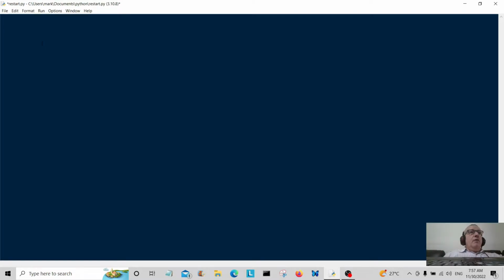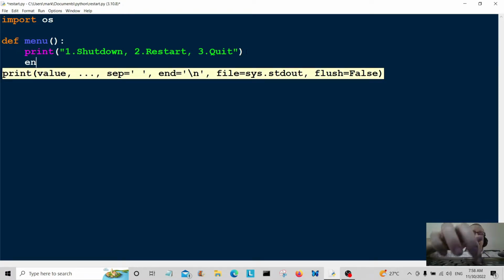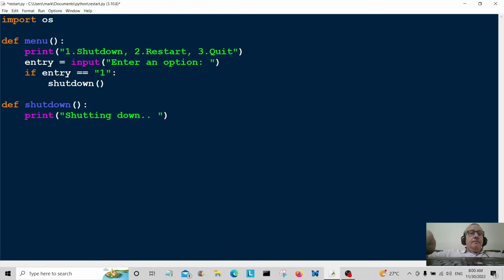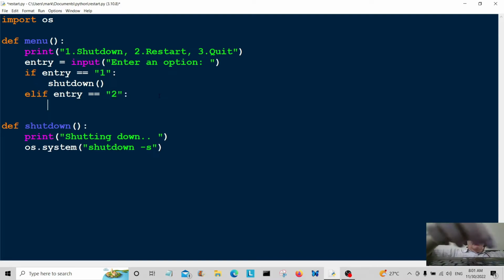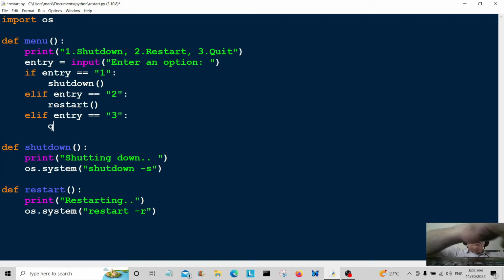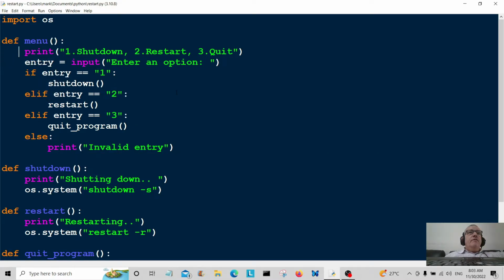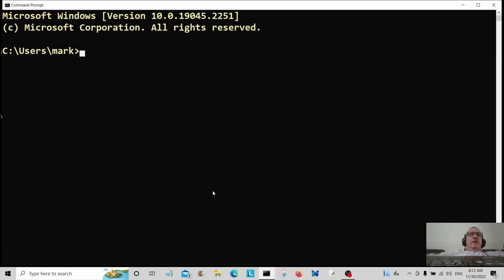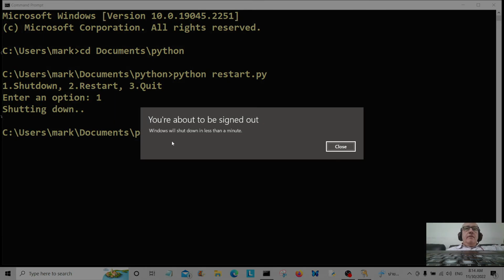Shutdown Windows Using Python OS System + Source Code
How To Shutdown & Restart Windows Using OS System Python Code. Fun
Beginners Tutorial 2022. What you will learn..
1. Importing Python os.system
2.Shutdown windows
3. Restart windows
4.Quit Windows
5.If \ else \ elsif Python conditional statements.